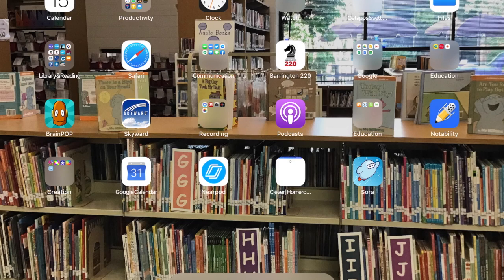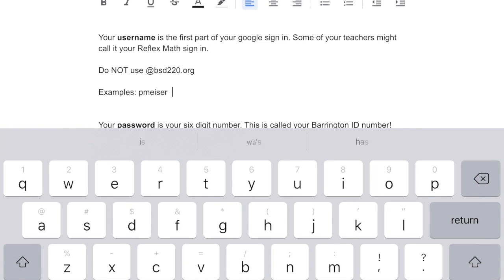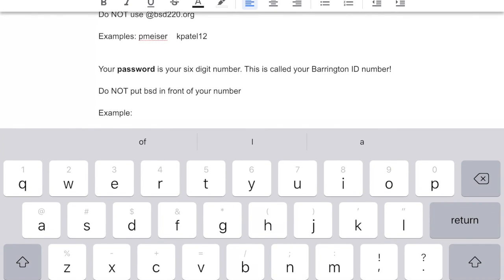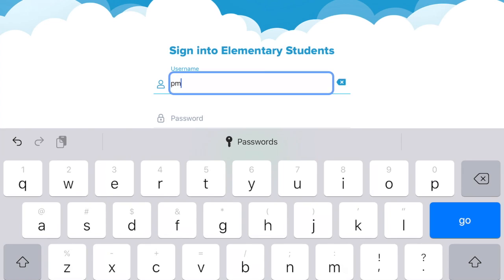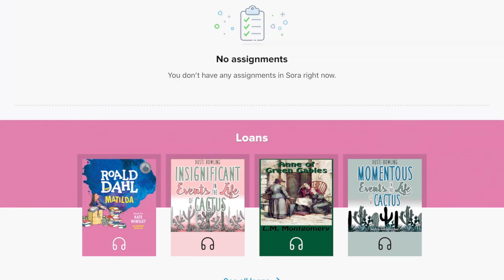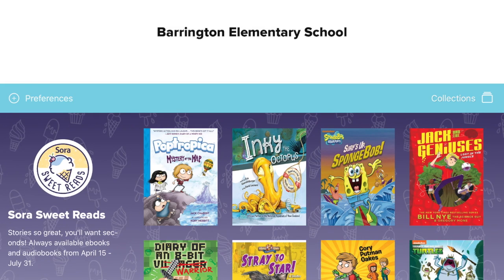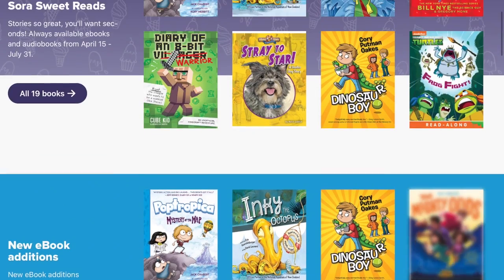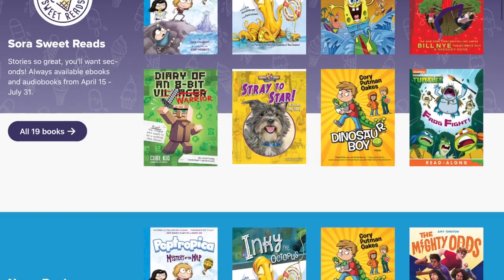Part 2 Sora Screencast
Part 2 Sora Screencast - Login